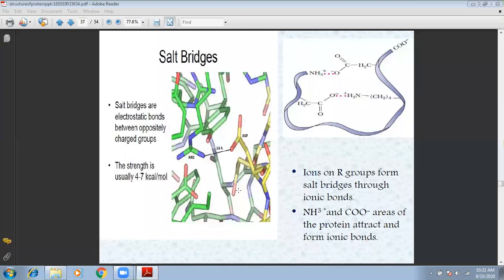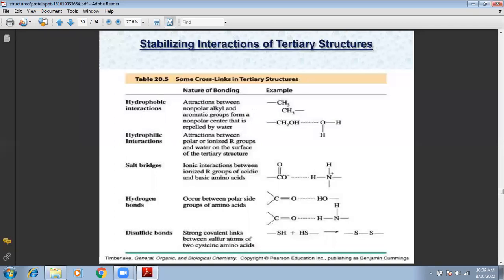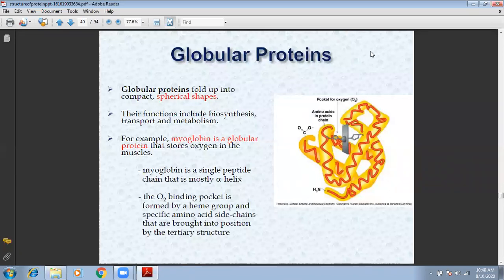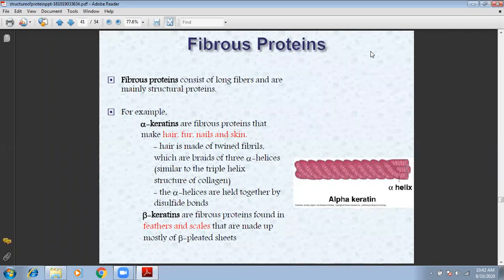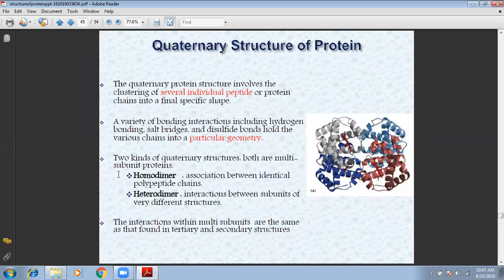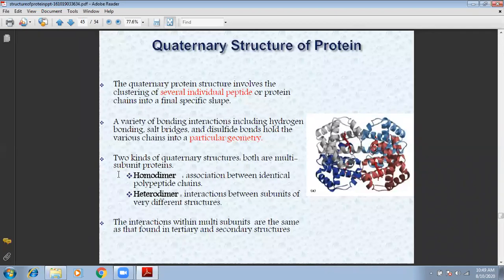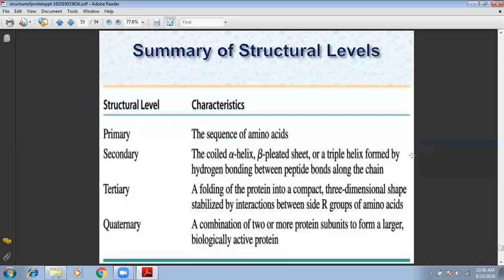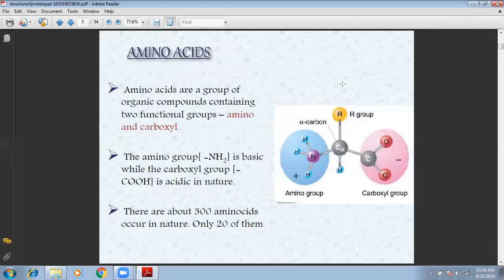protein structures ll secondary II Tertiary II Quaternary ll Examples